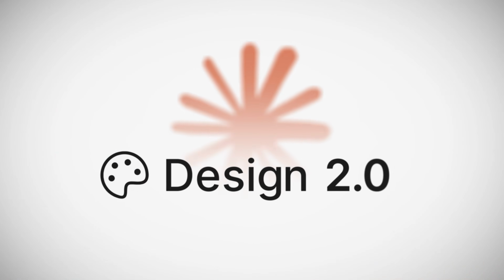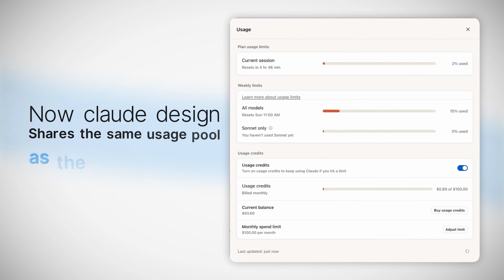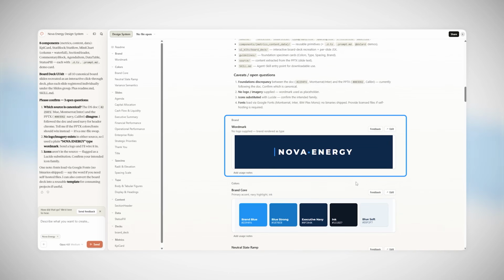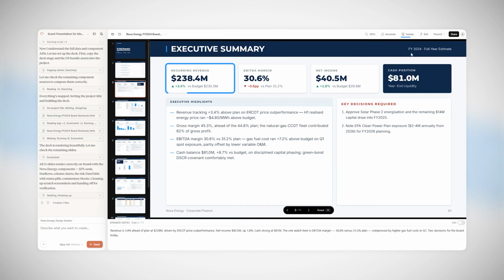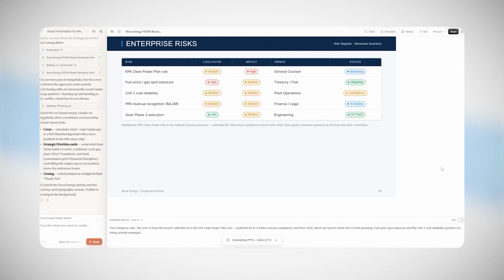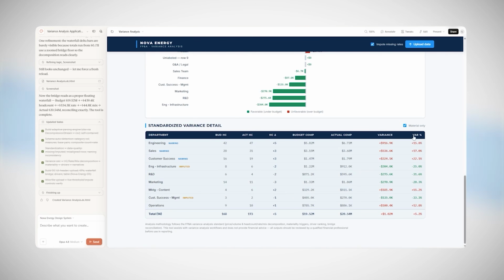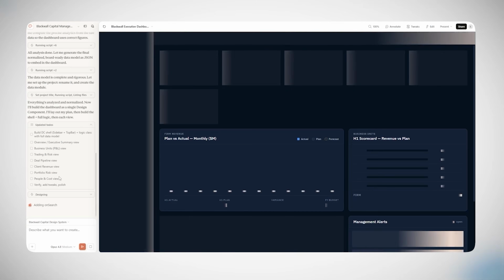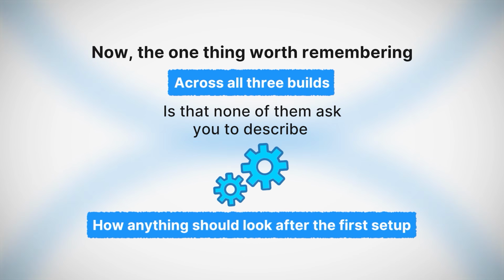How to Use Claude Design 2 For Finance Like a Pro (Full Tutorial)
In this video, I show how Claude Design 2 completely changes the way finance teams build presentations, dashboards, and analytical tools by introducing reusable design systems that carry a company’s branding, layouts, components, and visual standards across every project. Instead of redefining colors, typography, slide structures, and dashboard layouts for every new build, Claude Design 2 lets you create a design system once and apply it automatically to board decks, executive dashboards, interactive applications, and internal finance tools. I walk through the major updates including design systems, workspaces, project templates, editing canvases, Claude Code integration, and how these features make finance outputs more scalable and consistent.

I also demonstrate three complete finance builds using the same design-system approach: an executive board presentation generated from a financial workbook and company branding assets, a reusable variance analysis application that adapts automatically across compensation, profit-and-loss, and regional sales datasets, and a seven-page executive management dashboard built for investment banking leadership. Throughout the tutorial, I show how Claude analyzes financial data before building outputs, applies company branding automatically, handles messy datasets and data-quality issues, creates schema-driven analytical applications that adapt to new file structures, and generates executive dashboards that function as standalone tools outside Claude. The result is a workflow where finance teams build the visual and structural foundation once and then reuse it across every reporting, analysis, and decision-support project that follows.

📌 *Timestamps*
00:00 How to Use Claude Design 2 For Finance
03:43 Financial Board Deck
09:51 Variance Analysis Application
13:33 Finance Dashboard